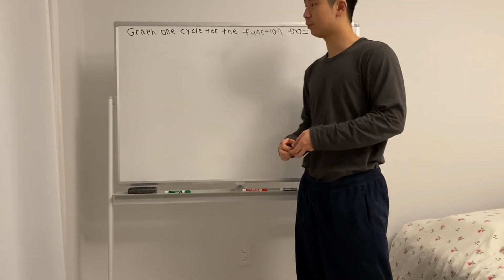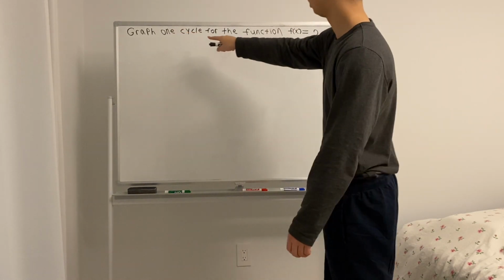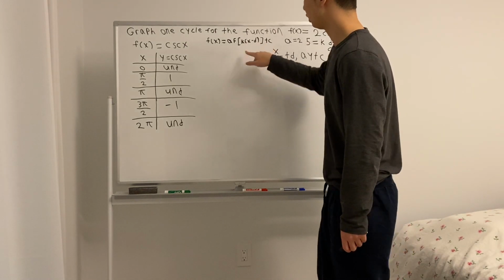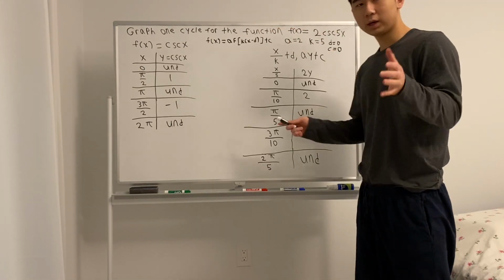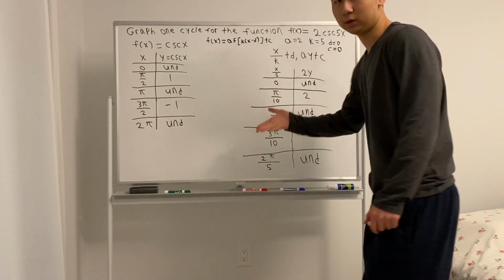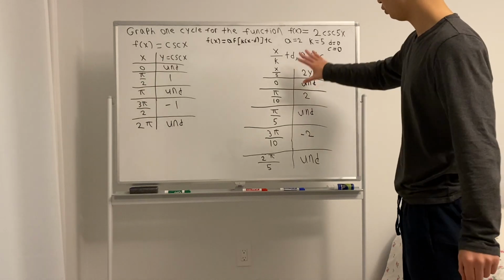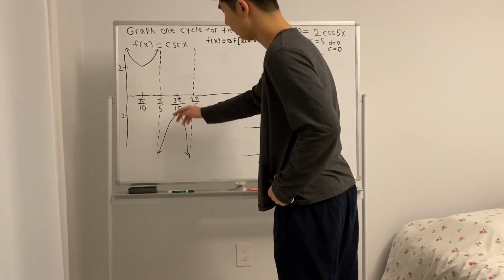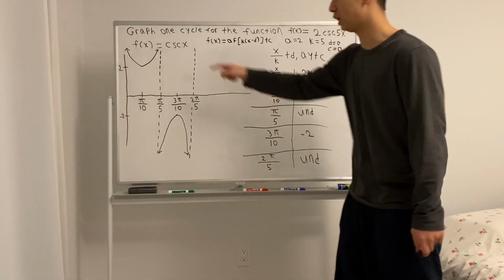Graphing a Cosecant Function using Transformations